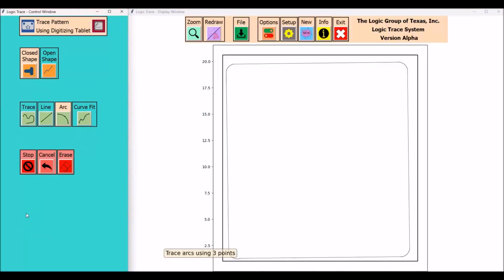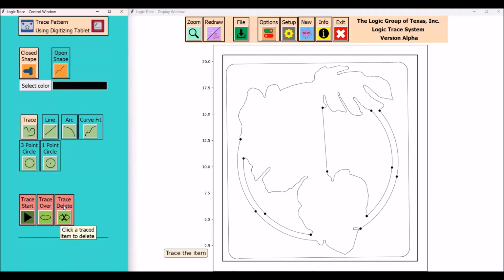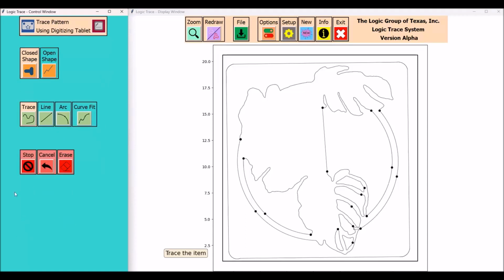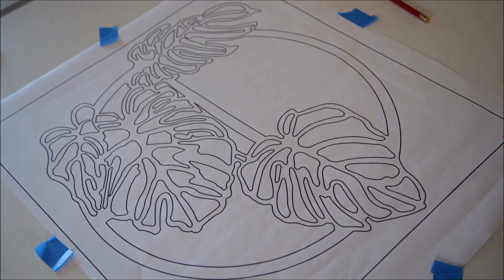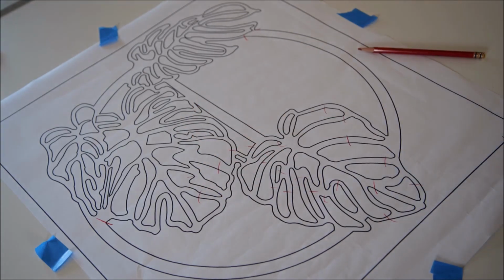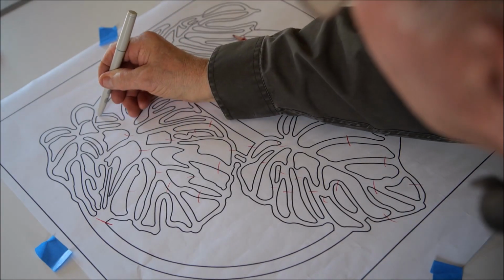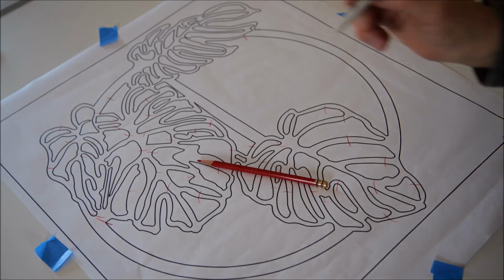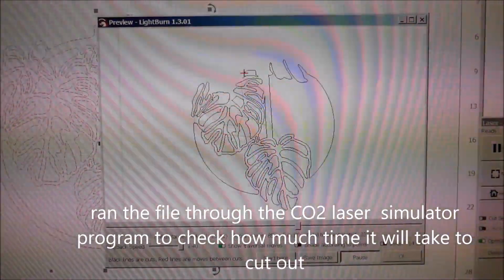Trace a pattern and laser cut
Have a diagram showing leaves around a circle and will show digitizing this paper diagram and creating a *.dxf file for a CO2 laser cut and paint the leaves to make them stand out.